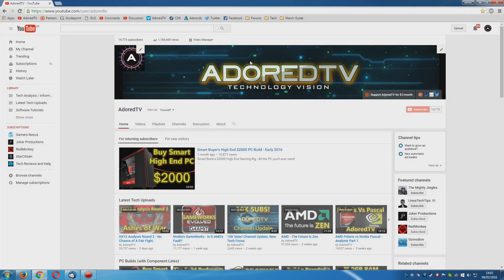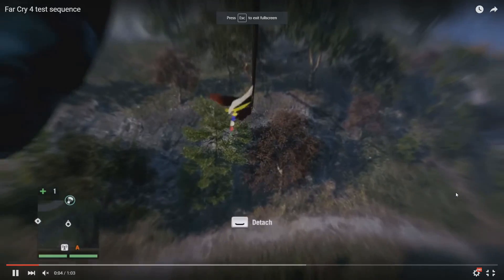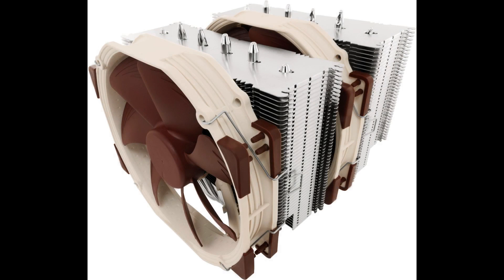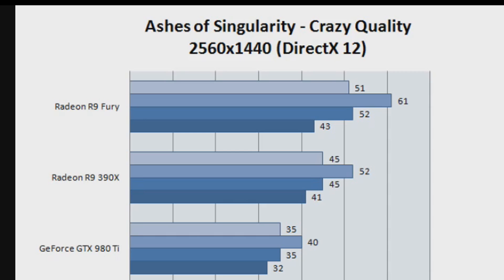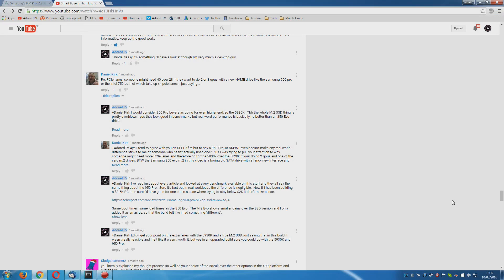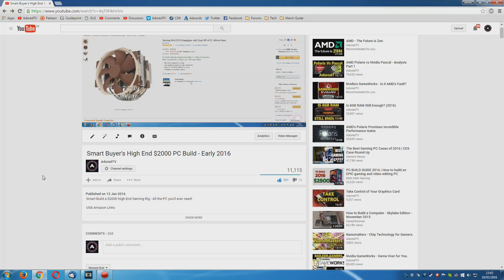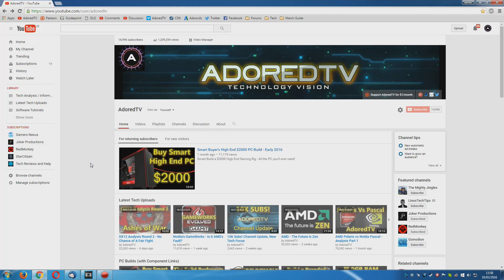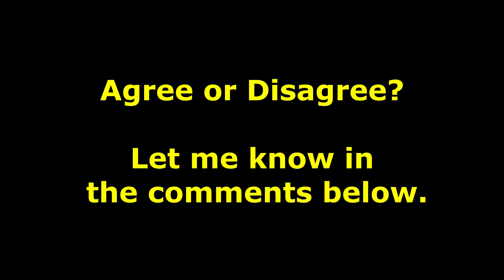March Update - 5820K vs 6700K, 980 Ti vs Fury X, 390 vs 970, Air vs Water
Clarifying the reason for my choices in previous videos, and how I feel about them now.

Or